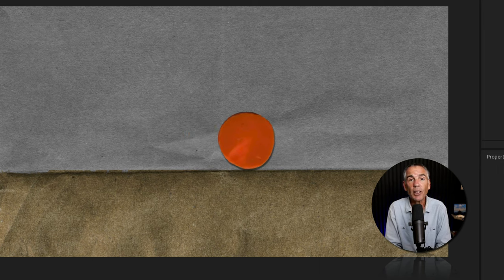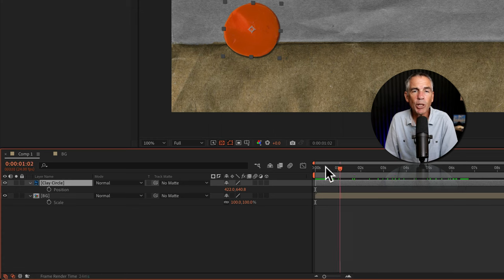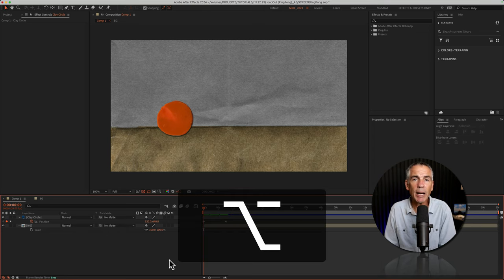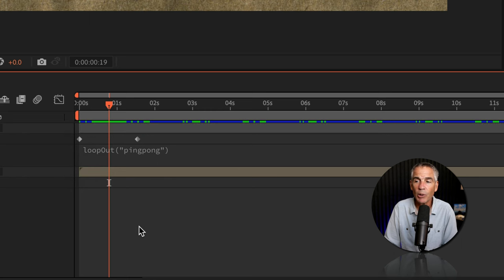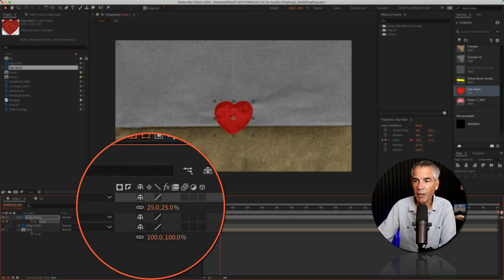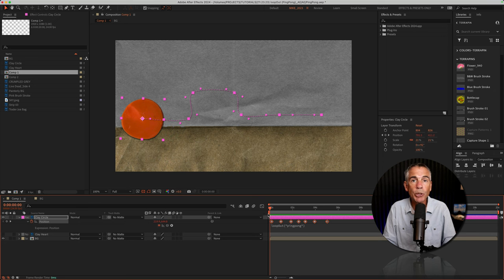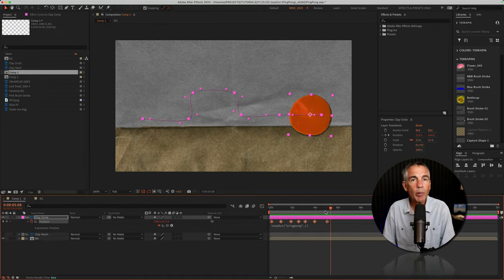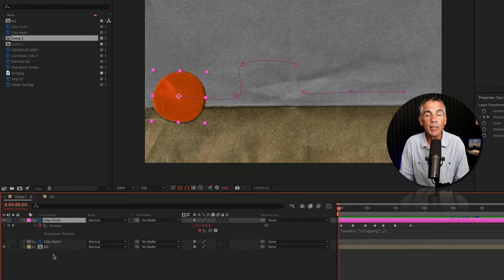How To Add PingPong Expression In After Effects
Adobe After Effects CC 2024: How To Add PingPong Expression In After Effects

This tutorial will show you how to add the PingPong Expression + Modifiers in Adobe After Effects CC 2024 which will create an endless loop between the first and last keyframes.

Keyboard Shortcuts:
Position Property: P
Scale Property: S
Reveal All KeyFrames: EE

Ping Pong Expression:
Endlessly loops animation between first and last keyframes .

Ping Pong Expression:
loopOut(“pingpong”)

Ping Pong (w/Modifier):
loopOut(“pingpong”,1)…the number tells After Effects how many keyframes to go back from the last keyframe and only loop the last part.

Chapters:
00:00  Intro: About The Tutorial
00:19  What is LoopOut PingPong Expression?
00:42  How To Animate Position Property
01:22  How To Add PingPong Expression
02:09  Adding Additional Keyframes
02:21  Example #2: Heart Animation (Scale)
02:59  Add loopOut("pingpong") Expression
03:26  How To Add Modifier To Expression
04:17  Ping Pong (Last 2 Keyframes)
04:38  Reveal All Expressions (EE)

How To Animate a Shape Layer Using the Position Property (The Basics):
1. Create a Composition
2. Drag Playhead to beginning of the timeline
3. Tap ‘P’ for Position Property
4. Click on Stopwatch to create a keyframe
5. Drag Playhead Forward in Time
6. Hold Shift Key and drag object to the right
7. Press Spacebar to preview the simple left to right animation

How To Add the LoopOut PingPong Express:
1. Select/highlight shape layer in Layers Panel
2. Drag Playhead to beginning of the timeline
3. Tap ‘P’ for Position Property
4. Hold the Option or Alt Key and Click on Position Stopwatch
5. Select Text in Expression Editor
6. Type in loopOut(“pingpong”) and click outside of Expression Editor to commit changes
7. Press Spacebar to preview
8. Adjust keyframes to change speed (closer together = faster…)

How To Add Modifier To PingPong Expression
1. Select Layer with PingPong Expression
2. Tap EE to Reveal PingPong Expression
3. Click inside expression and place cursor between last double-quote & parenthesis)
4. Type a Comma and then a number such as 1
5. Press Spacebar to Preview